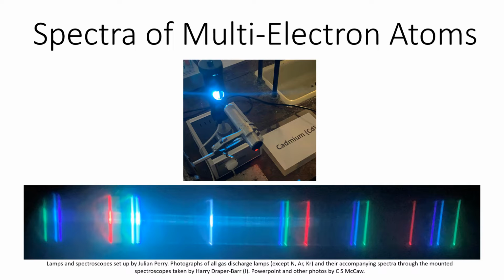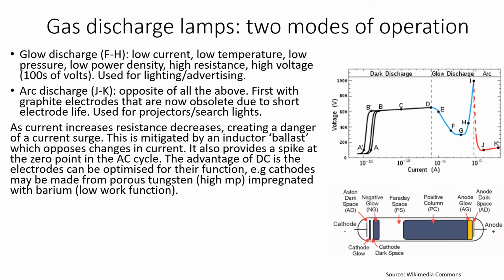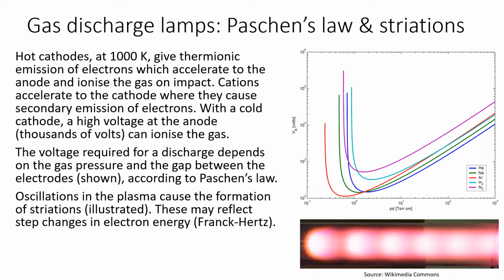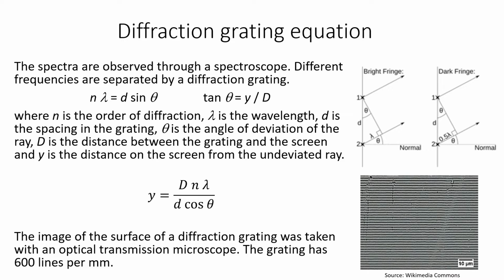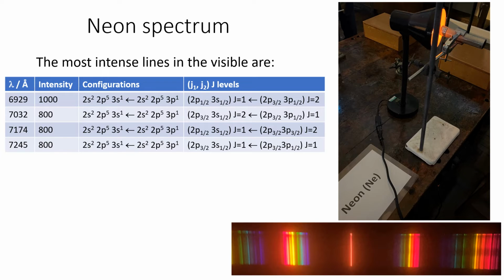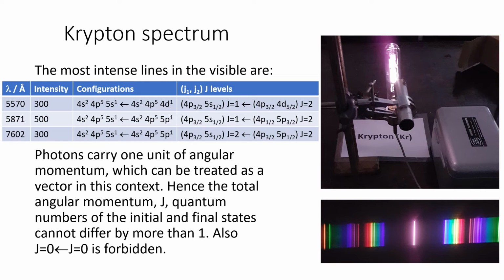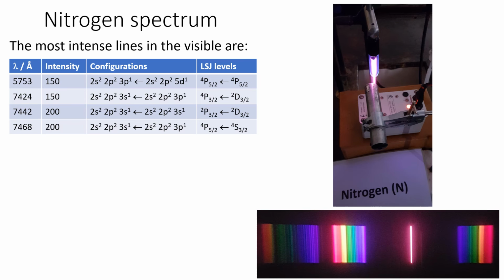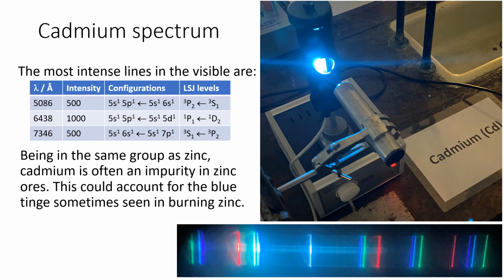Orbitals session 8: spectra of multi-electron atoms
NatSci/Chem Orbitals session 8 commentary (30/11/21).
00:00 Spectra of multi-electron atoms
00:59 Gas discharge lamps: two modes of operation
07:00 Gas discharge lamps: Paschen’s law & striations
13:51 Diffraction grating equation
17:12 Incandescent white light
18:28 Fraunhofer lines
20:31 Neon spectrum
25:55 Argon spectrum
28:08 Krypton spectrum
29:33 Xenon spectrum
30:46 Nitrogen spectrum
36:45 Oxygen spectrum
38:22 Chlorine spectrum
38:40 Bromine spectrum
38:48 Iodine spectrum
38:54 Cadmium spectrum